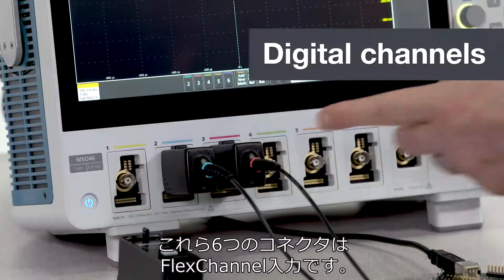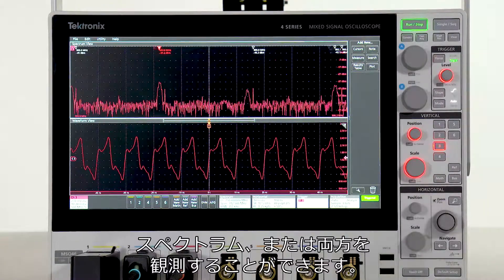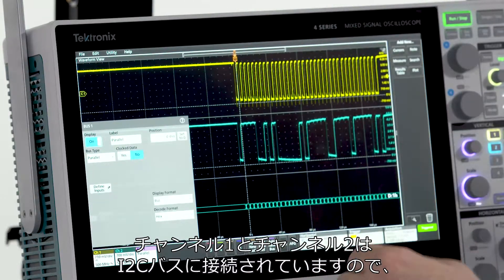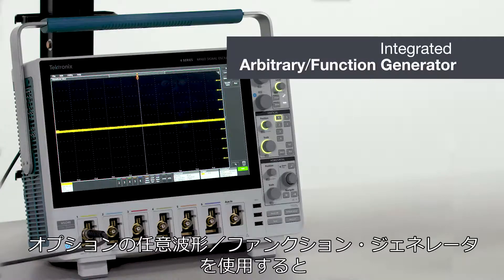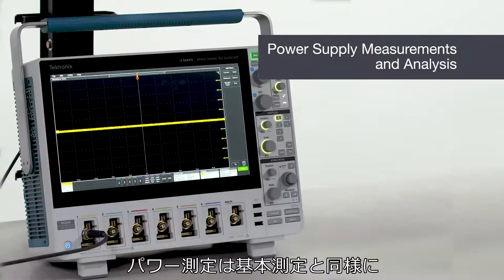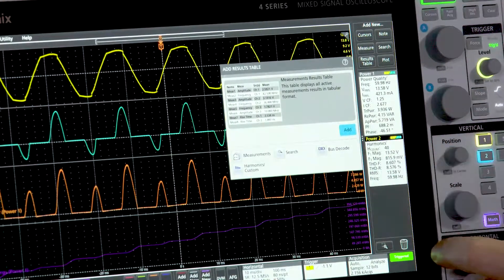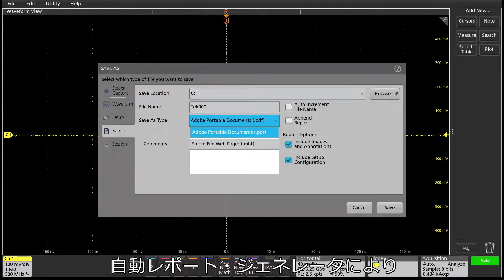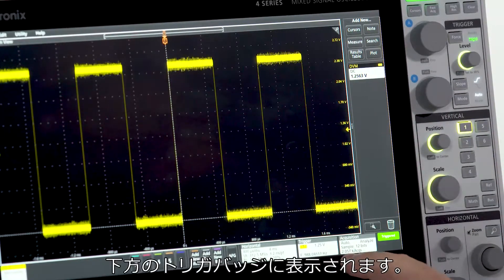テクトロニクス 4シリーズMSOオシロスコープ：コンパクト・サイズでありながら、豊富な機能を備えた4シリーズMSO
●テクトロニクスのオシロスコープ

テクトロニクス オシロスコープ テクトロニクスの4シリーズMSOオシロスコープは、汎用性と拡張性に優れたオシロスコープで、必要なデバッグ・ツールがすぐに使えます。必要に応じて、以下の機能を随時追加することもできます。
周波数帯域：最高1.5GHz
レコード長：最大62.5Mポイント
デジタル・チャンネル
DVM／周波数カウンタ
任意波形／ファンクション・ジェネレータ
拡張解析
シリアル・バス・デコード／トリガ
Spectrum Viewによるミックスド・ドメイン解析
自動パワー測定機能
詳しくはこちら ●テクトロニクスのオシロスコープ